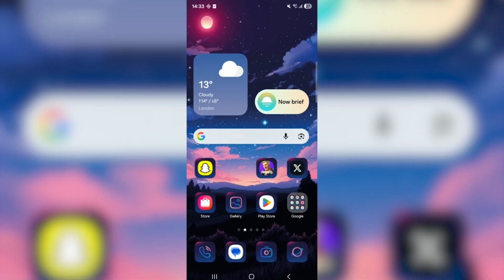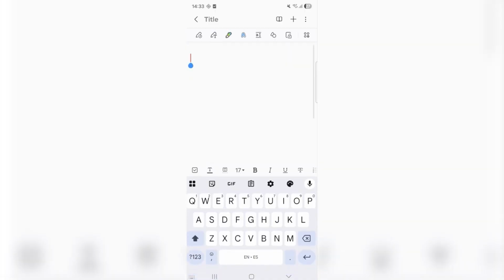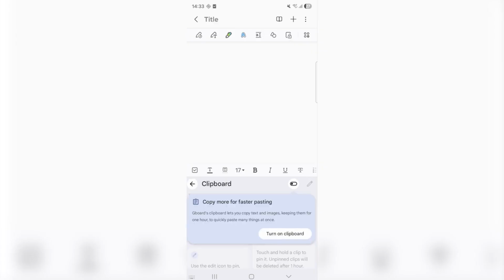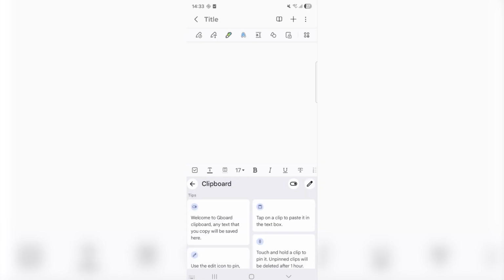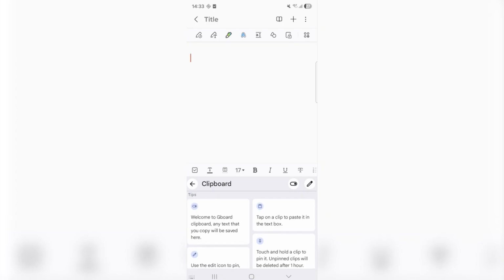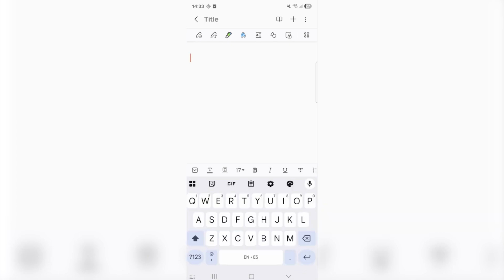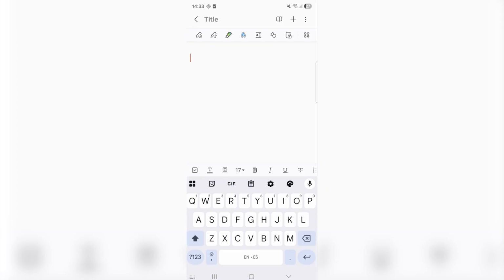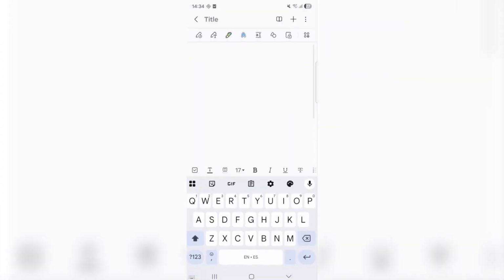How To Find Clipboard On Samsung Phone (Best Tutorial)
How To Find Clipboard On Samsung Phone (Best Tutorial), Find Clipboard On Samsung Phone